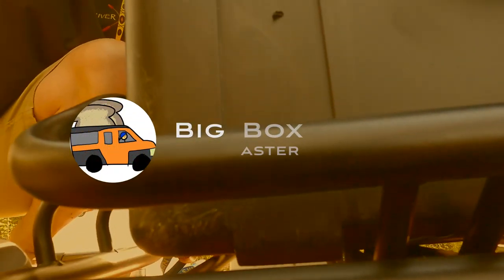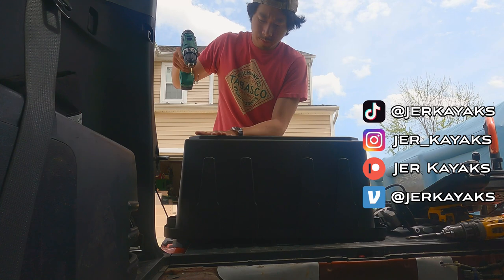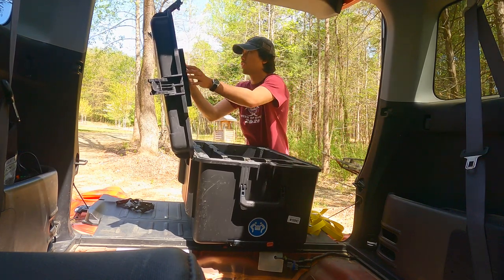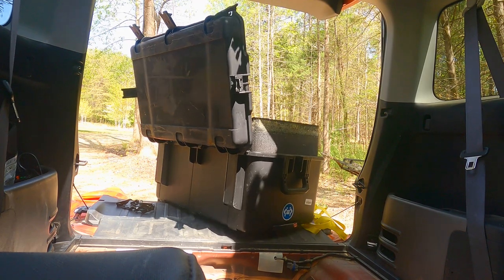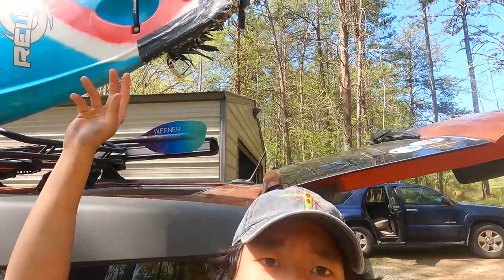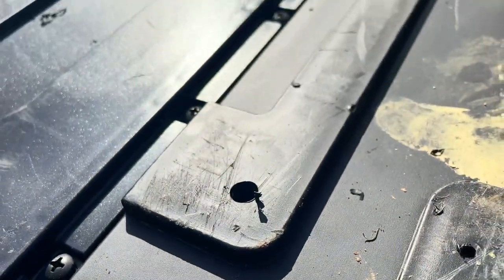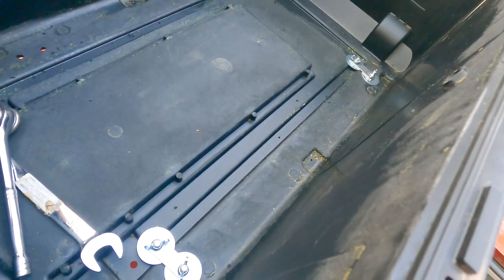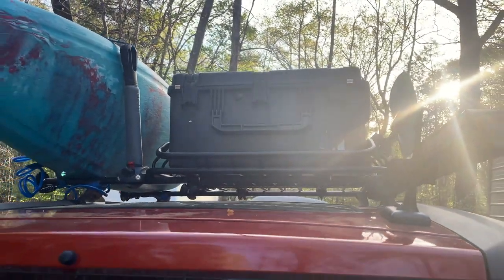How to install a roof storage box - Honda Element Travel Vlog 10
Toaster Entry #10: I need a way to secure the gear on my roof! With the help of Pete from the River Kings, I was able to get this problem solved using a box from facebook marketplace and some teamwork!

Editor's note: I ended up drilling wayyyyyyyy more holes than shown here haha

I have stickers! $1 each plus $2 for shipping! Just message me!

Pink Flower by Phury
Yoisho by Ottom